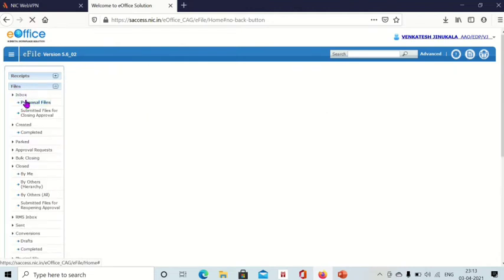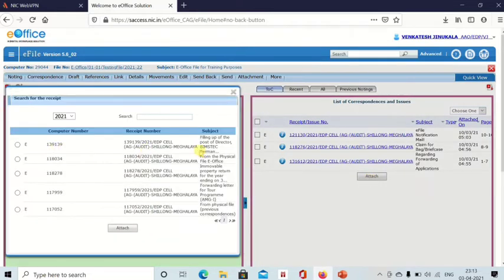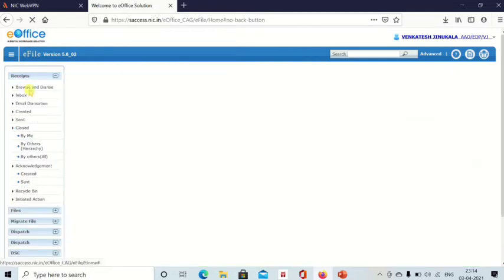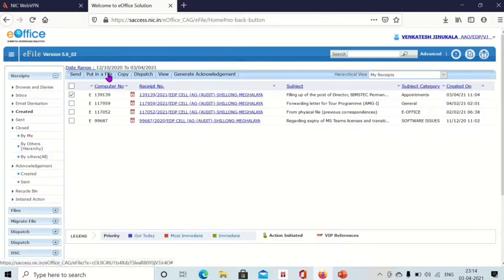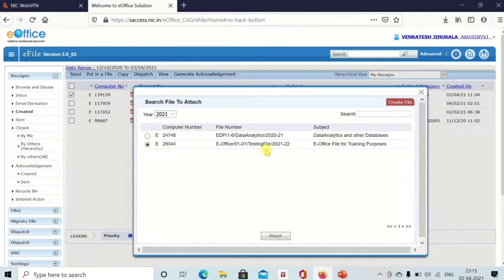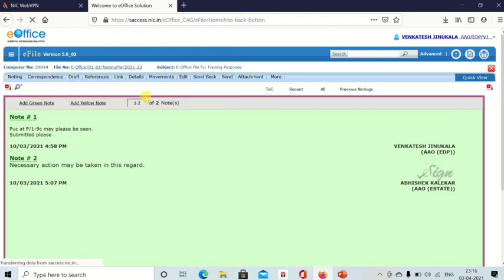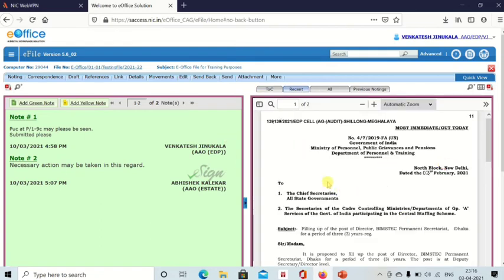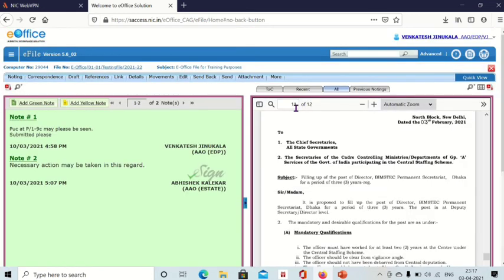How to attach receipt in e-file in e-office| Put up a receipt in e-file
How to attach receipt in e-file in e-office| How to Put up a receipt in e-file